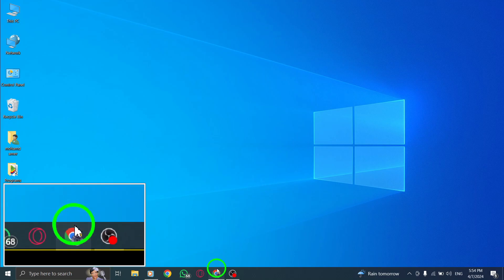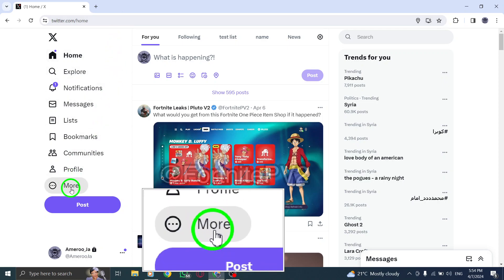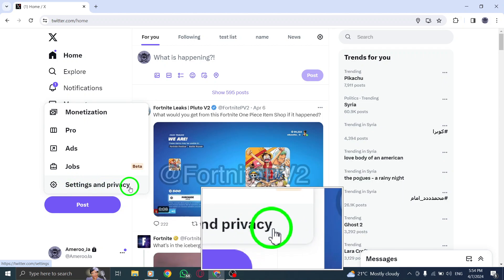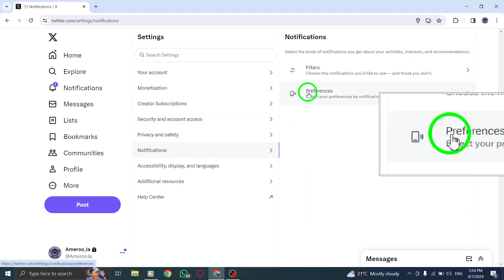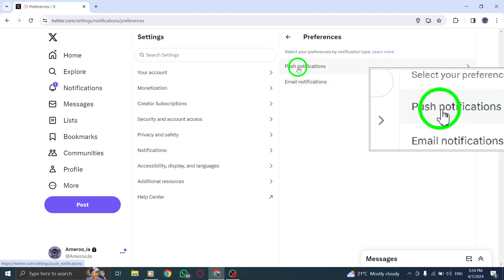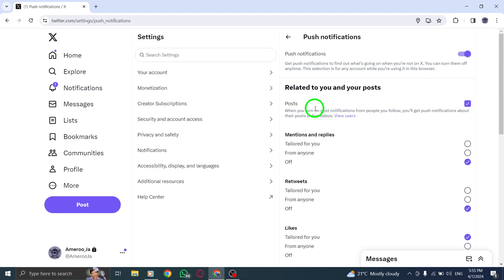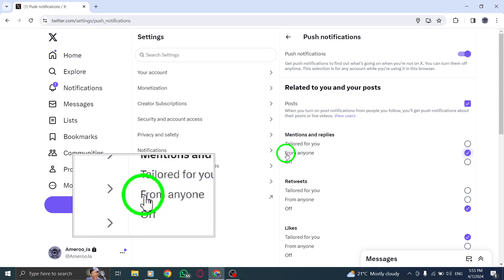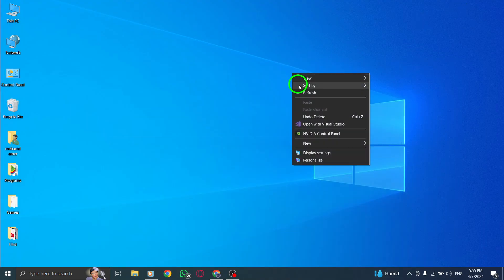How To Enable Mentions Notifications From Anyone On X (Twitter) On PC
In this video, learn how to enable mentions notifications from anyone on X (Twitter) on your PC with these simple steps:

1. Open X.
2. Click on your profile picture in the top right and then select Settings and Privacy.
3. In the left-hand column, click the "Web notifications" option.
4. In the "Notification Types" menu, then "Preferences".
5. Click on "Push Notifications".
6. Under "Mentions and Replies", choose the box "From anyone".
7. Click the "Save changes" button.